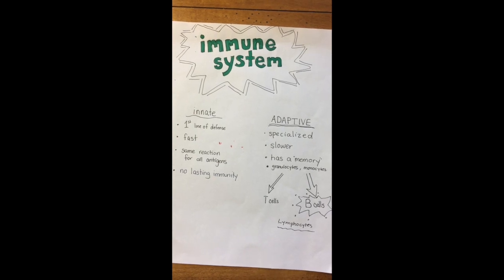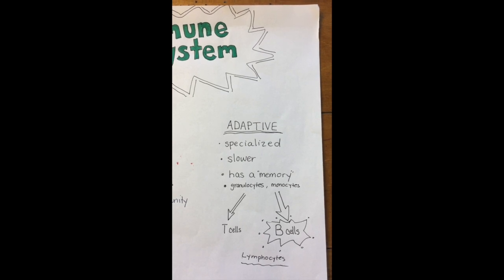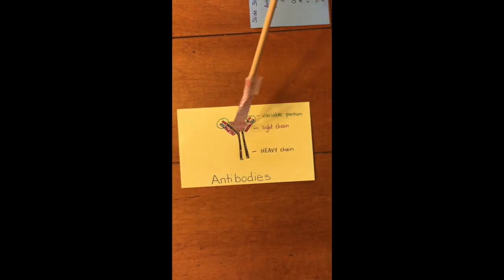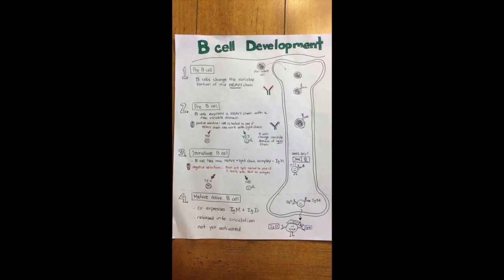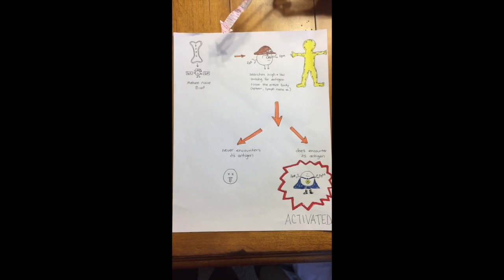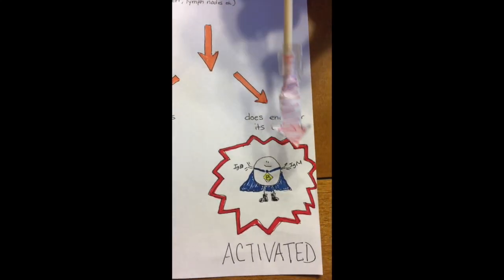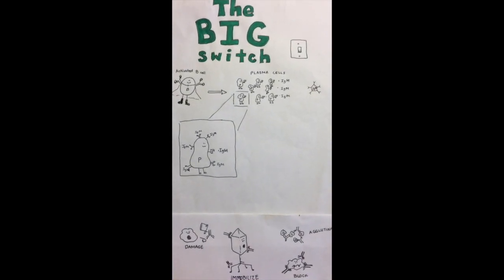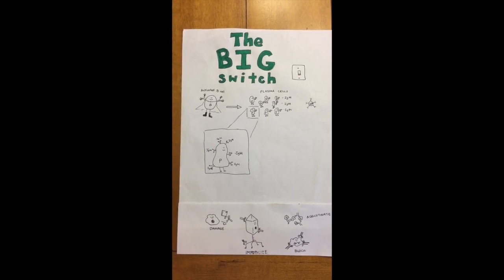B Cell movie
This video is about B Cell movie